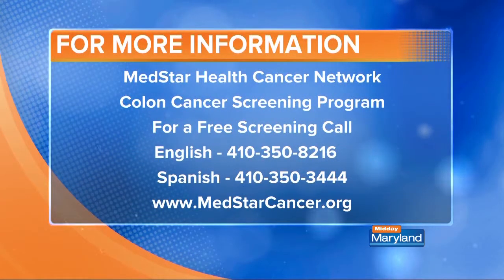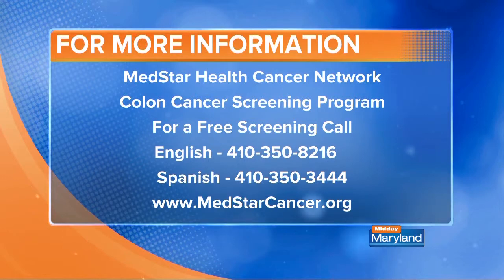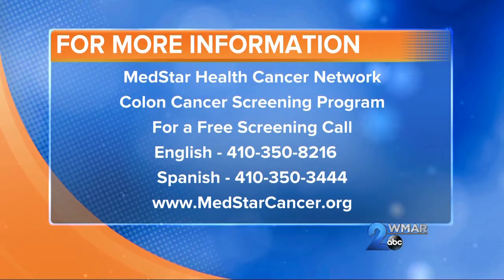MedStar Health Offers Free Colonoscopies to Eligible Baltimore Residents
Michael E. Sickler, program manager, and Tiombe Mitchell, RN, of the Colon Cancer Screening Program at MedStar Health talk to WMAR's Elsa M. on Midday Maryland.

The MedStar Health Cancer Network (MHCN) encourages eligible residents to get a no cost colorectal screening through its ongoing partnership with the Maryland Colorectal Cancer Control Program at one of its three Baltimore city hospitals. Last year, MHCN performed more colonoscopies than any other program participant in the state, working to continue the descending mortality trend of the nation’s second deadliest cancer.

With funding from the Cancer Prevention, Education, Screening, and Treatment Program (CPEST), Baltimore residents aged 50 and older who are uninsured, underinsured and have limited income, may qualify for a no cost colonoscopy and treatment, if needed. Screenings are available at MedStar Harbor, MedStar Good Samaritan and MedStar Union Memorial hospitals.